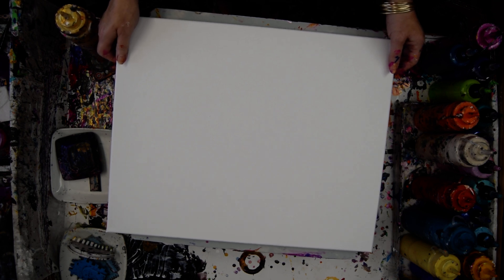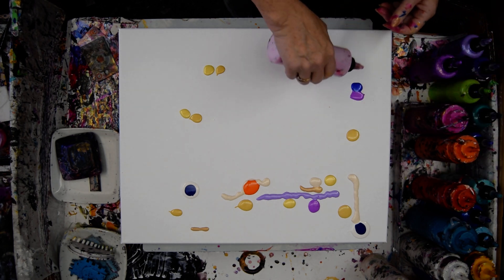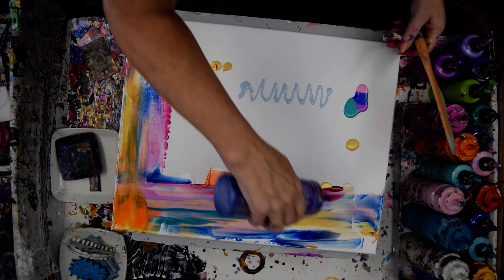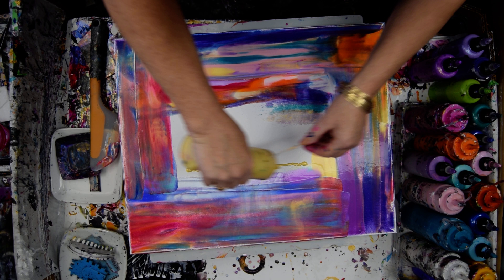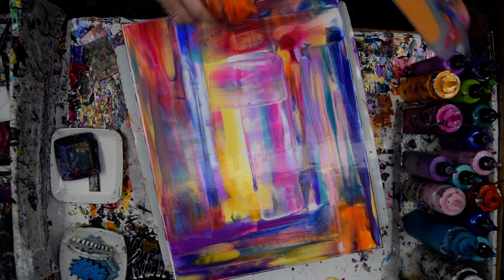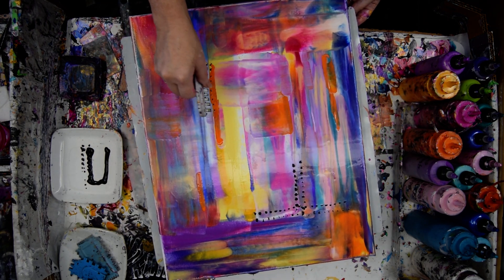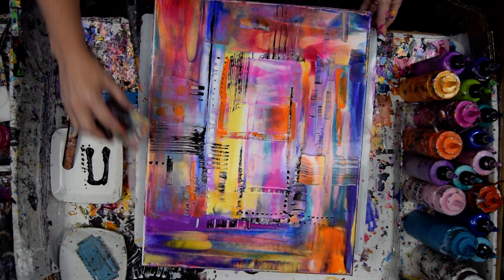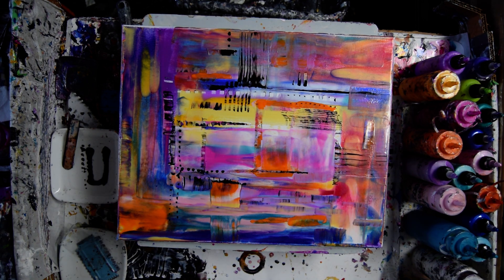#9555 Prizm Factory Contemporary Geometric Art Fluid Acrylics 12.20.2023 Intuitive art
Colourarte Colors -Primary Elements=P.E. (Pigment Powders) Prizm Pours Colors-P.P.-Vivid Intense Acrylics V.I. Vivid Intense Fluorescents-listed-Indian Spice gold-P.P.-Mayan Gold-P.P.
Shiny Taffetta-P.P.- French Silk-P.P.-Orange Crush-P.P.-Periwinkle-VIFluorescent-Egyptian Blue-P.P
Chantilly Lace-P.P.-Red Violet-VI Fluorescent-Blue Flame-P.R.-Plum Blossom-P.E.
Sparkling Aqua-P.P.-Frostbite-P.P.-Frosted Berry-P.P-Royal Sapphire-P.P.
-Dancing Fuchsia with Holly Berry Purley Pigments combo-
Midnight Shadow-P.P.-Bobbing For Apples-P.P.-Jasmine-P.E.-Snap Dragon-P.E.

The Gold Cell activator is both Aterier Rich Gold & Pebeo iridescent gold mixed together and mixed 50-50 with Aussie F.